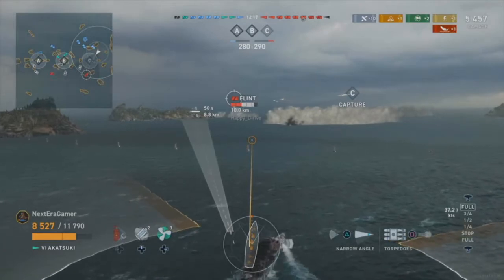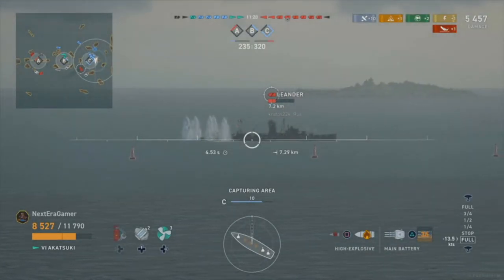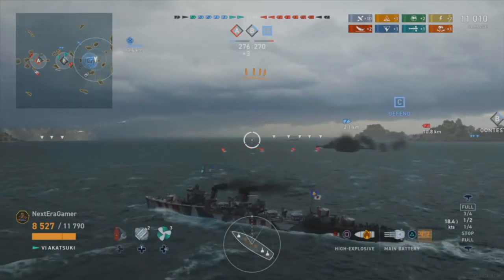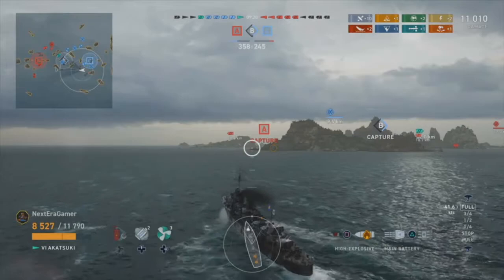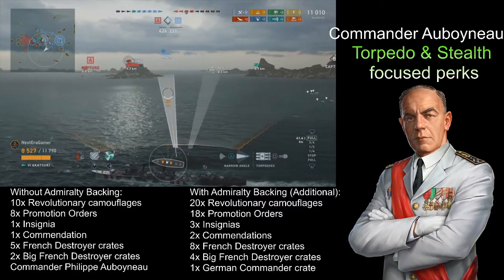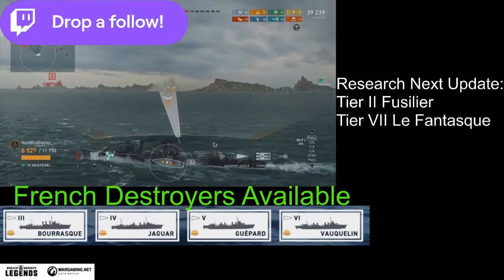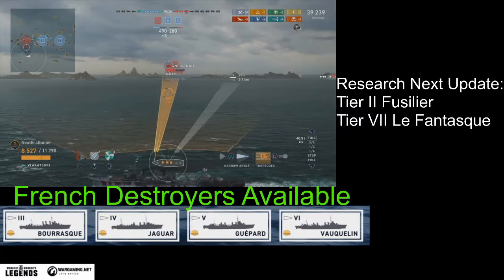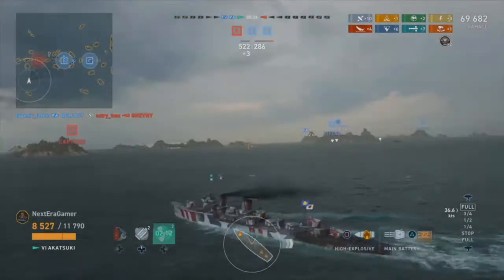This week in World of Warships Legends - July Update - What you need to know!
World of Warships: Legends July 2020 update is going live.  What does that mean to you?  How will the update impact and benefit destroyer players?

===Time Stamps===
00:00 Intro
01:10 New Maps
02:00 USN Light Cruisers
02:37 New Bureau Project
03:50 New Campaign (General)
04:35 Valhalla Campaign for Destroyer Players
05:55 French Early Access Destroyers
07:20 Premium Ship UK Tier 5 Gallant Destroyer
08:00 Silly Rabbit
08:21 Special Event Sales
09:45 Spotter Plane Consumables
10:52 Kraken

Especially if you mainly play Destroyer.  Perhaps you want to stay ahead of the curve in your cruiser or battleship.

I do this is for the community.

I genuinely appreciate each of you for stopping by.  For discussions and to come kick it we have  a dope community on Twitch where I stream weekly Friday and Saturday 12pm EST.

Description Tags : wargaming, Patch Notes, French early access, new maps, valhalla campaign, destroyer main, world of warships legends